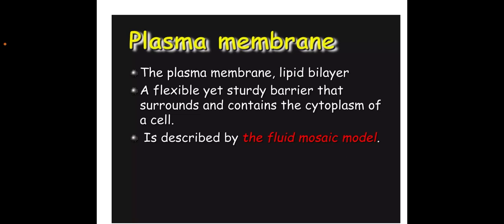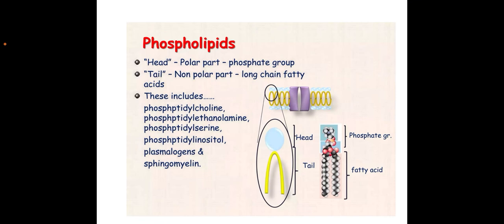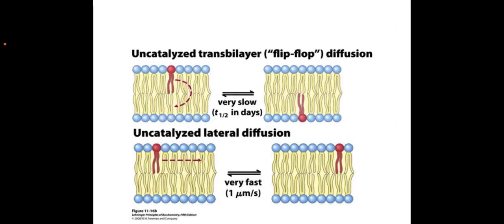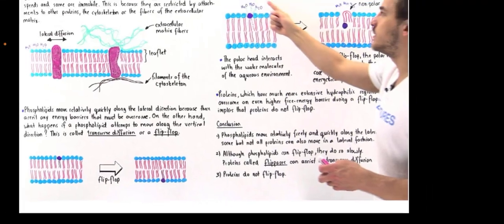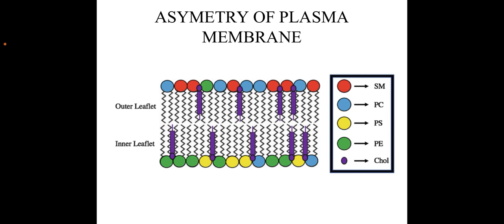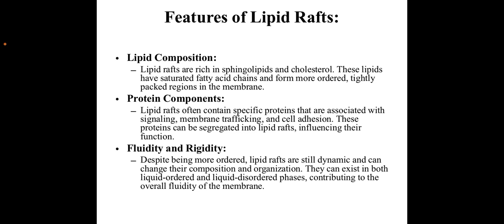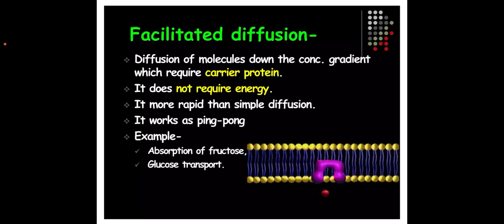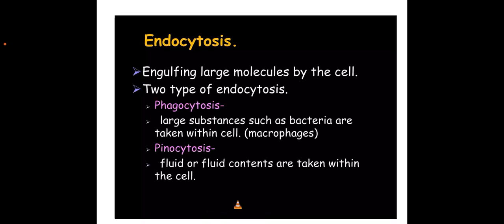Advanced Cell Biology I Lecture 1 I Plasma Membrane Comprehensive Lecture MS/MPhil Zoology